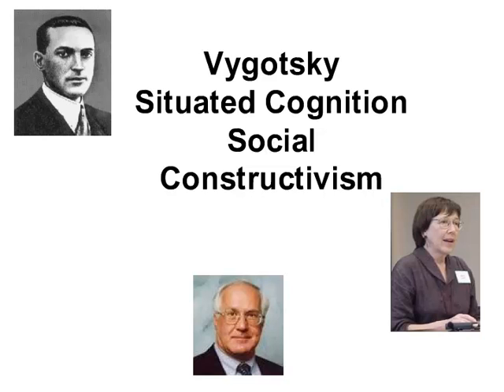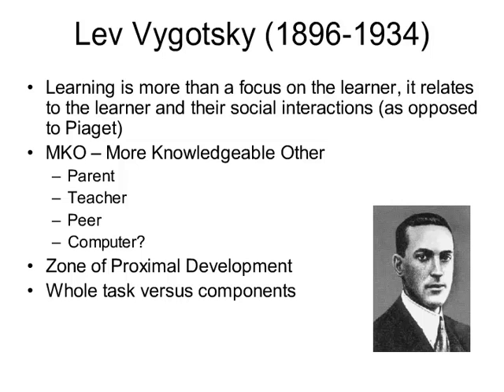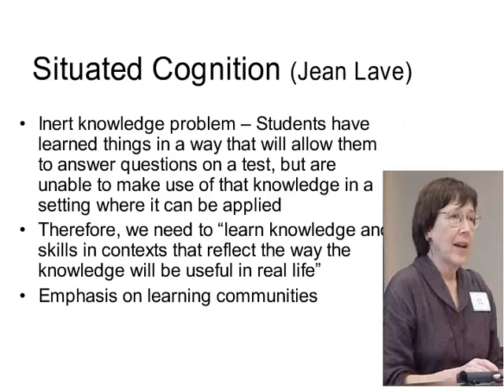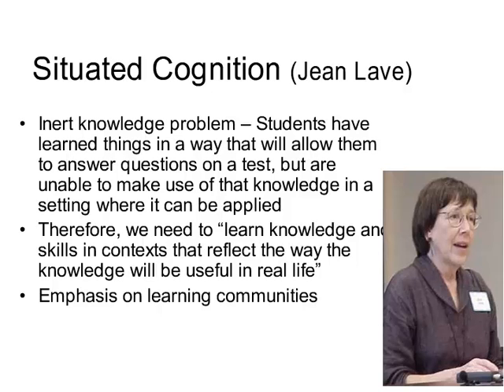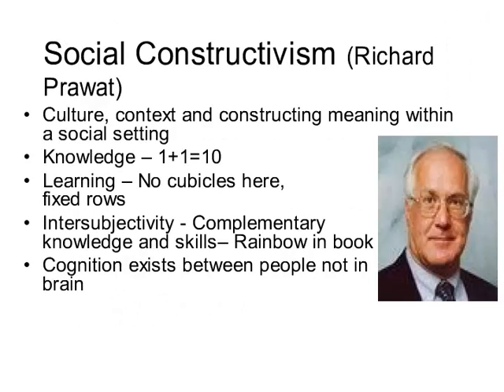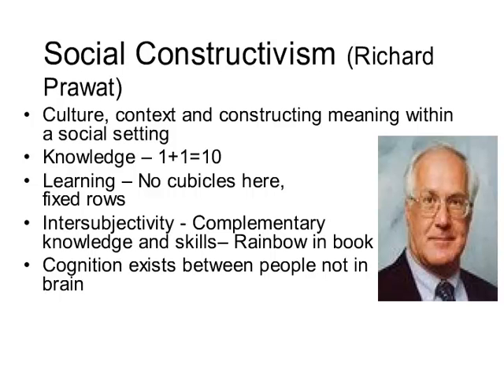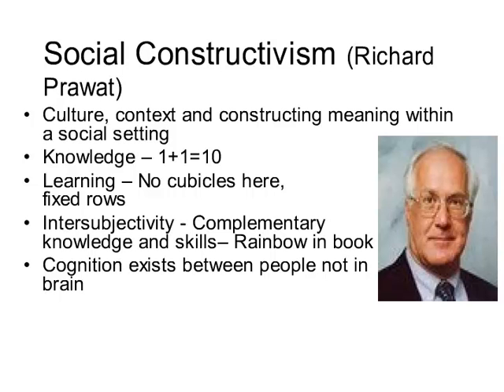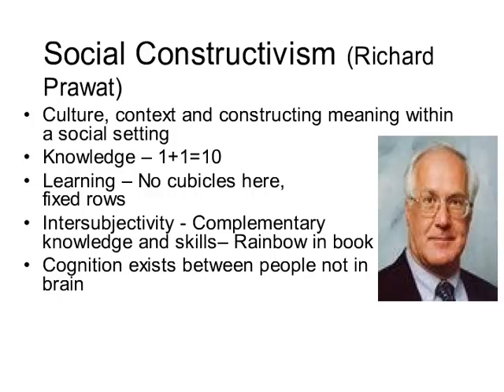Vygotsky, Situtated Cognition, Social Constructivism lecture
This is a prerecorded presentation by Michael Orey.